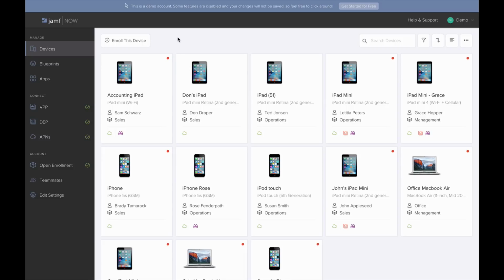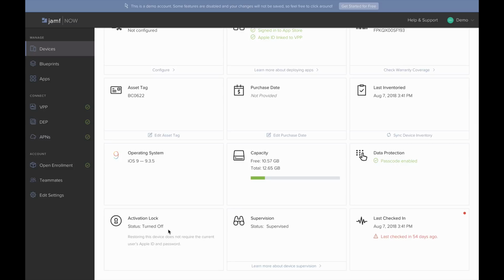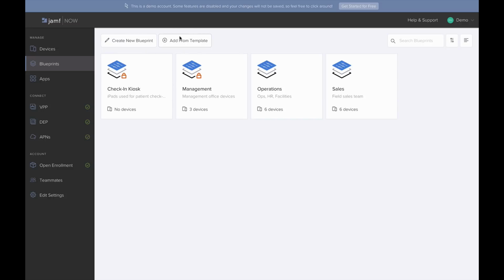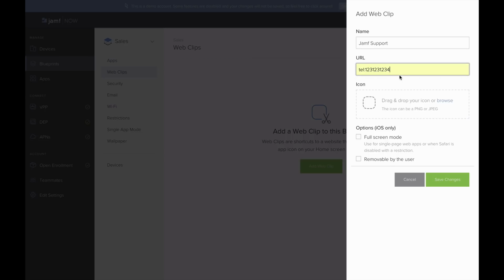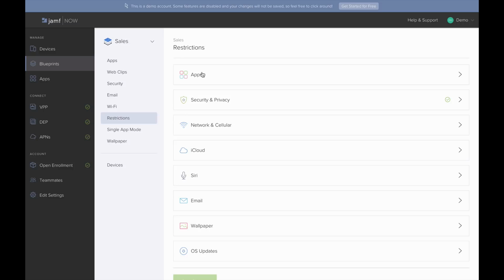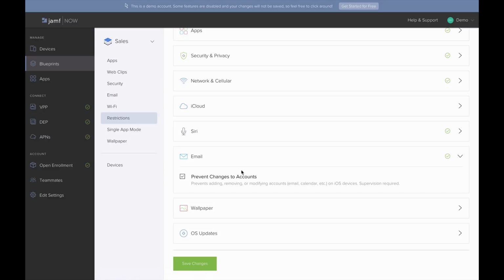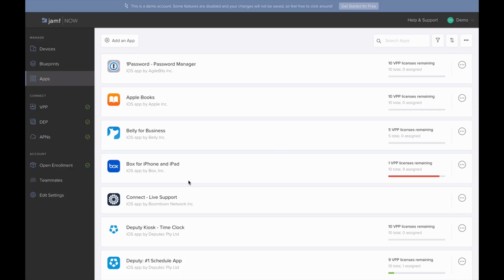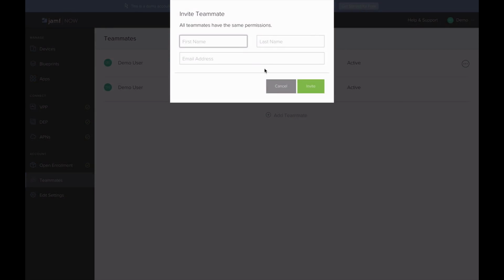Jamf Now 101: Apps, Blueprints, and Security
Learn the basics of managing Jamf Now, the easiest way to deploy and secure your organization's Apple devices. This video covers app deployment, security settings, Blueprint configuration and restrictions.